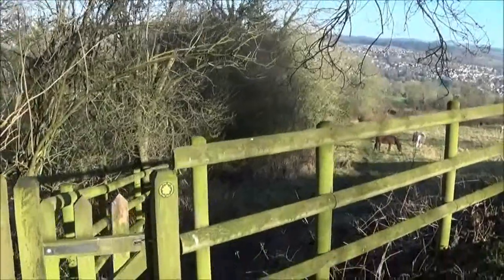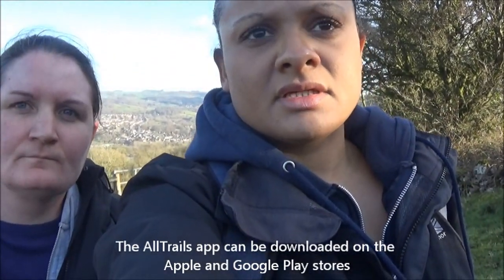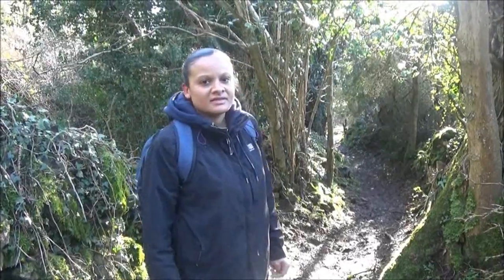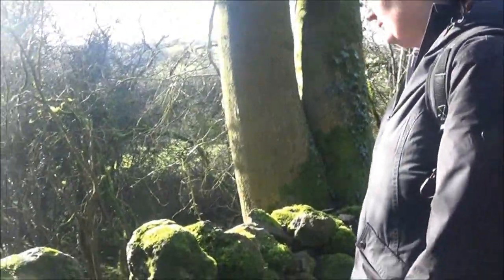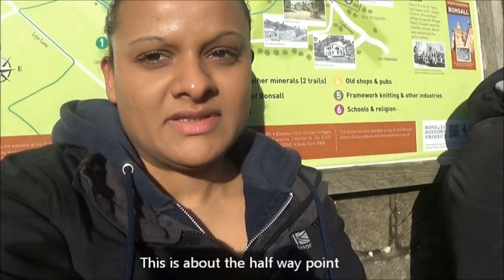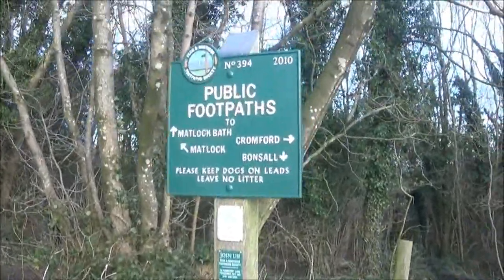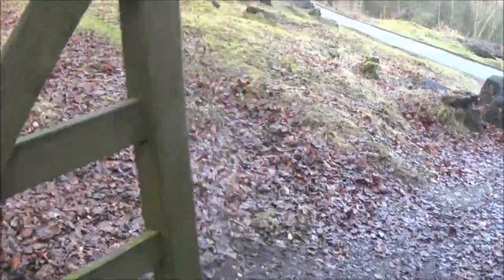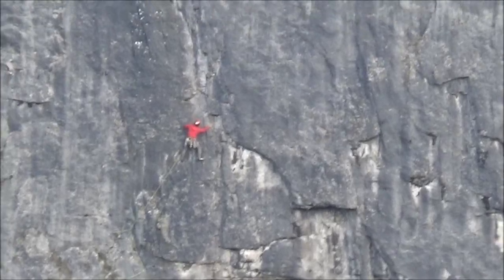Limestone Way Matlock to Bonsall, Derbyshire, England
This is a looped walk which starts and ends in Matlock, Derbyshire. The route is varied and you can expect to walk through big fields, woodland, Bonsall village as well as experience great views along the way!

Video footage taken and edited by Louisa Matthews.

*To enjoy this video in the best quality click on the settings cog wheel and select 720*

Music at 0:22
Title : Winds of Spring

Music at 0:57
Morning Mood (by Grieg) by Grieg

Music at 4:14

Music at 7:28

Music at 10:16